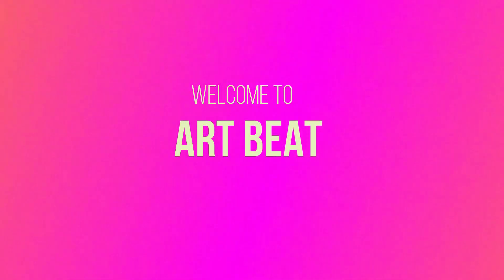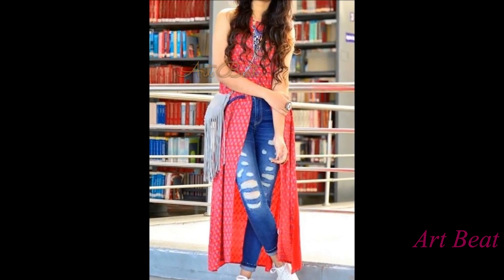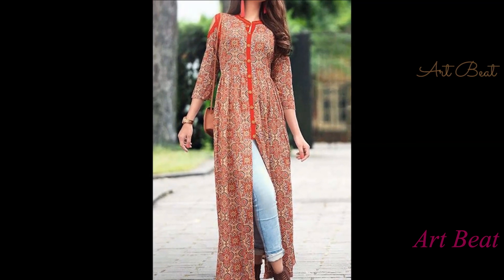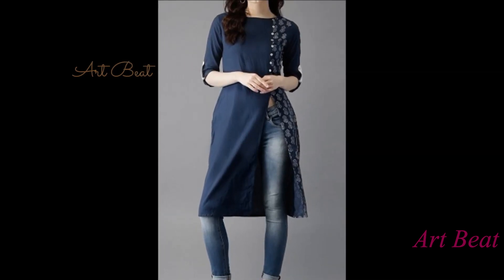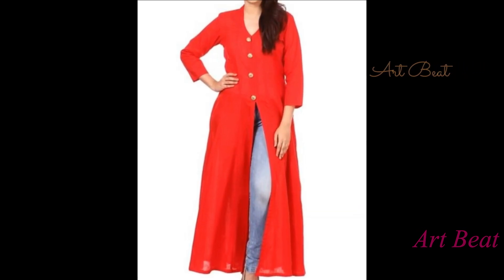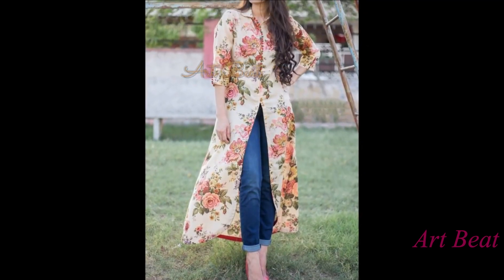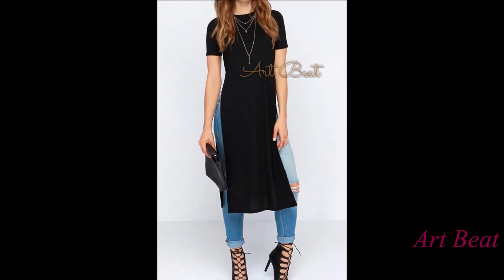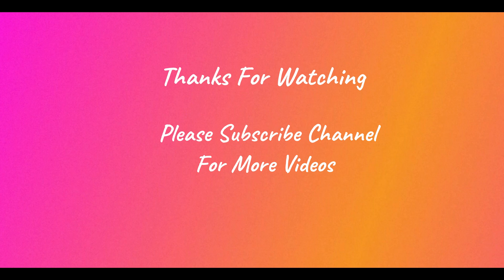Stylish Slit Kurti With Jeans Images 2019 | Daily Wear, Casual Wear & Office Wear Kurtis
Stylish Slit Kurti With Jeans .Best Long slit kurti with jeans images in 2019. Best Side Slit Kurti Images. Beautiful And Stylish Kurtis for Jeans . Daily Wear, Casual Wear & Office Wear Kurtis